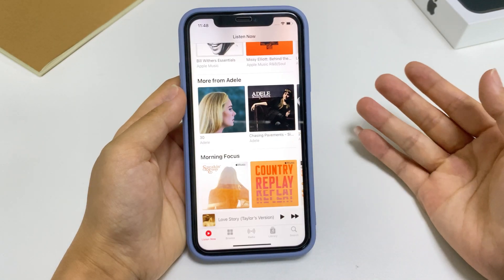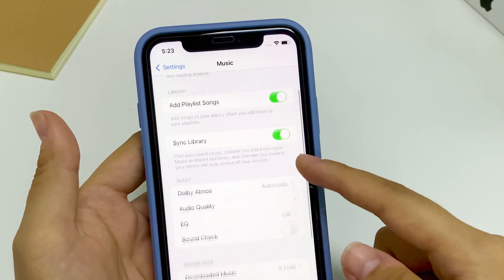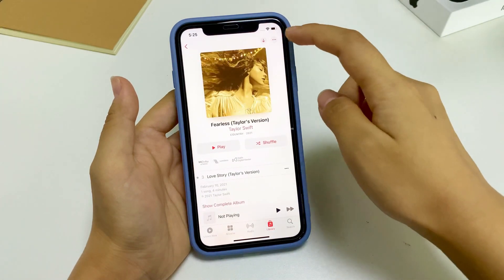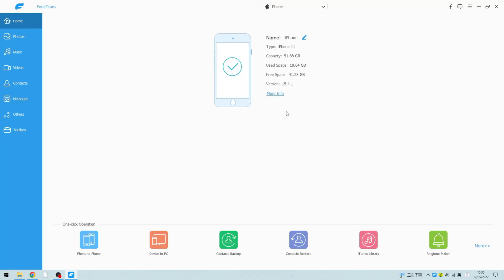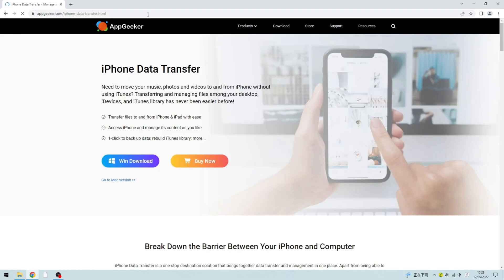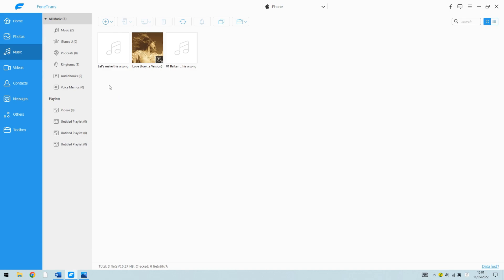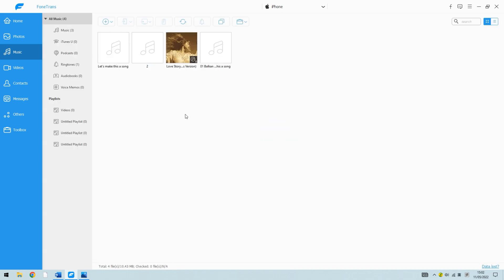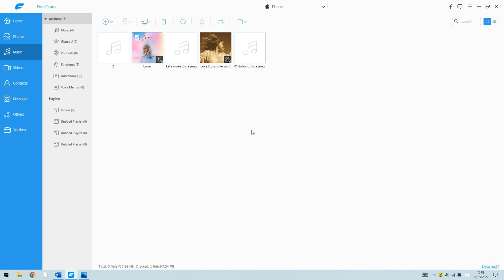How to Add Music to iPhone without iTunes: Your Questions Answered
Need to add music to your iPhone, but don’t know what to do? No worries, this video explains top 2 tips to add music to iPhone without iTunes and enjoy it wherever you go.

Method 1: Add music to your iPhone with Apple Music app
It’s a three-step process, but make sure you are a subscriber to Apple Music.

Step 1: Turn on Sync Library.
Step 2: Add the music to your Library.
Step 3: Download the music for offline listening.

Method 2: Use iPhone Data Transfer
If you want to transfer the music stored on your computer to your iPhone, iPhone Data Transfer tool is worth a try. It is an easy and smart tool that manages music, photos and any other data in one place.

Unlike iTunes, iPhone Data Transfer application can read any audio format. It will automatically convert your music into MP3 when you add the files from the computer, and transfer to iPhone within seconds.

One-click Solution to add music from computer to iPhone:
Step 1: Plug iPhone into the computer.
Step 2: In iPhone Data Transfer interface, choose the Music tab from the left sidebar, and then click on the + icon.
Step 3: Choose Music files from your computer.

Make sure to watch the entire video for the music transfer to work properly!

If you have any problems, please feel free to contact us by visiting our website or commenting down below on our videos about your problem, and we’ll make a video for you to resolve it!

Hope this video can help you addm music to iPhone without iTunes.